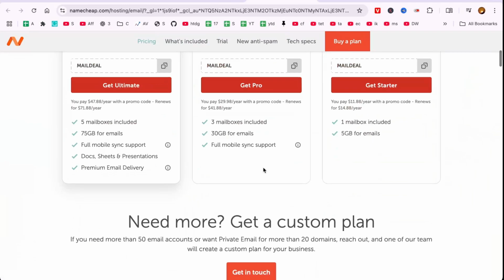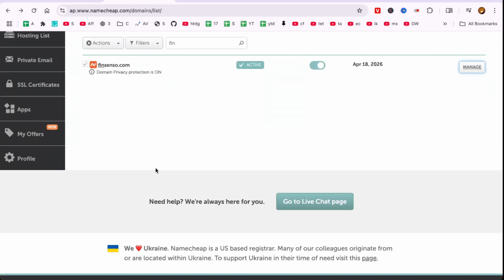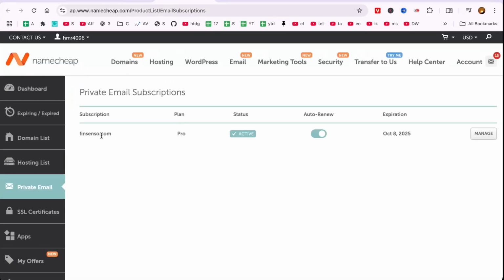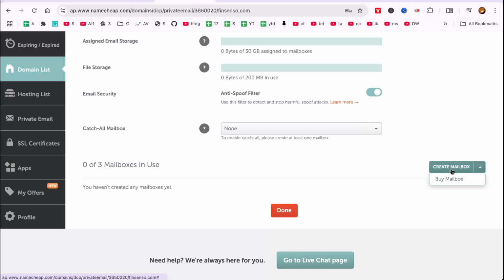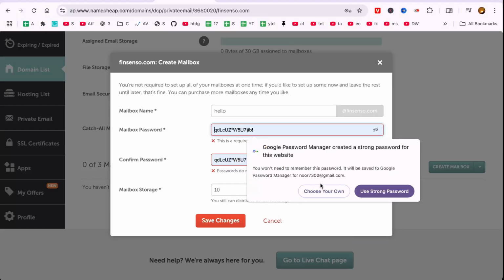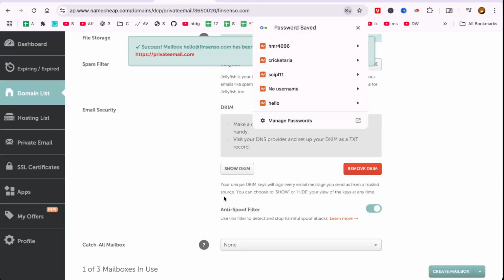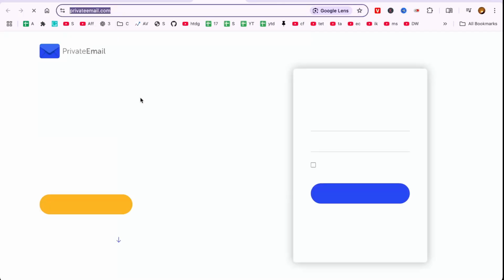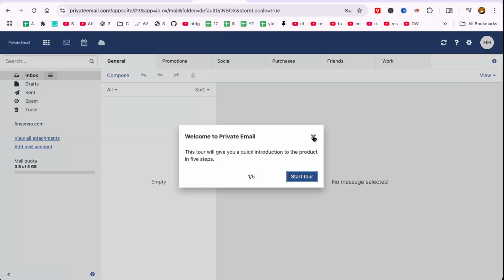How To Create Namecheap Email For Your Website Easily 2026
In this video I have shown how to create a Namecheap email for your website easily in 2026, using Namecheap’s Private Email service or hosting-based email accounts.

Perfect for website owners, entrepreneurs, and bloggers who want a custom email linked to their domain.